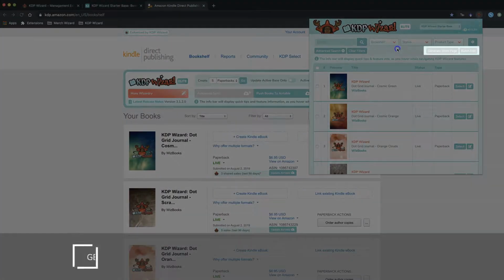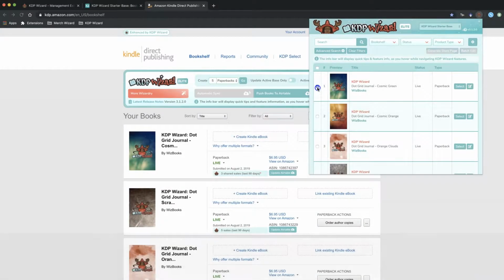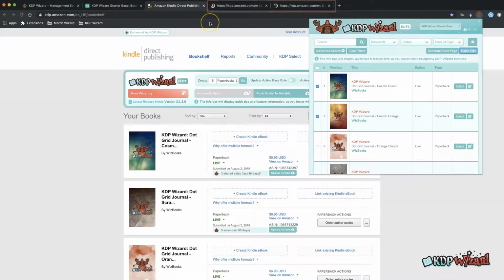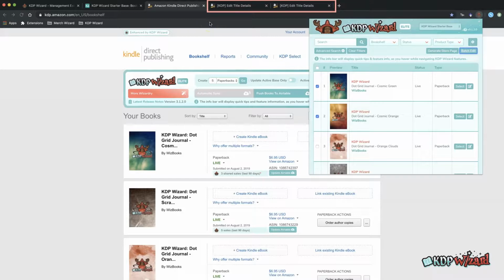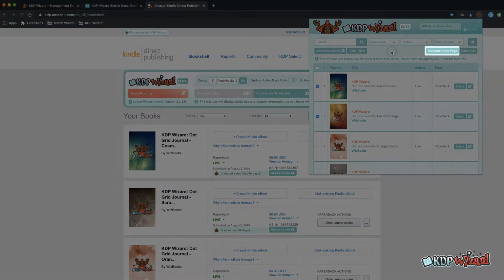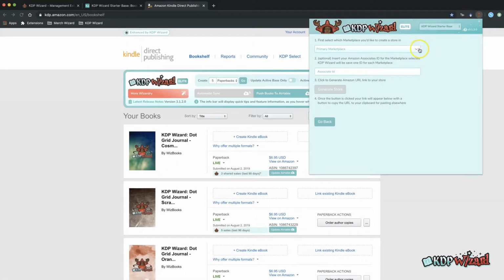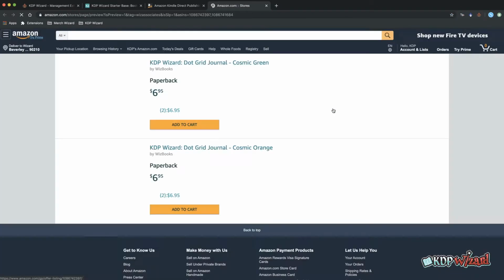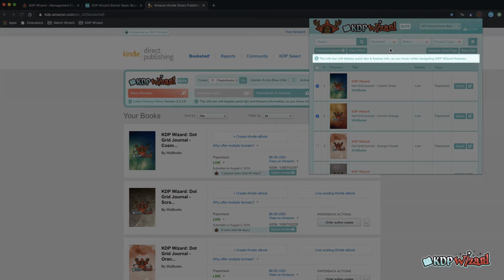KDP Wizard Tutorials / Popup / Generate Store & Batch Edit